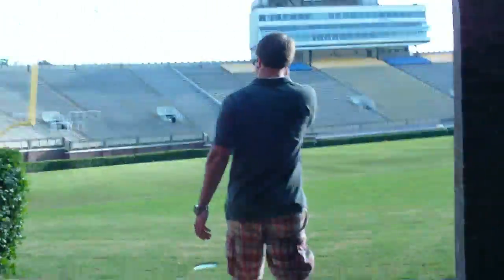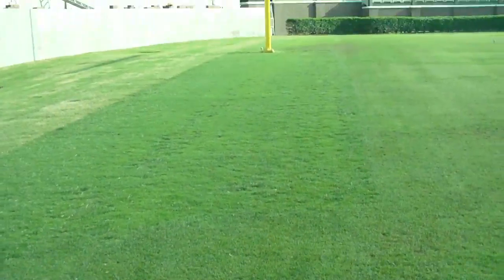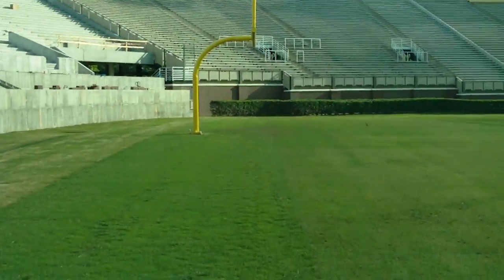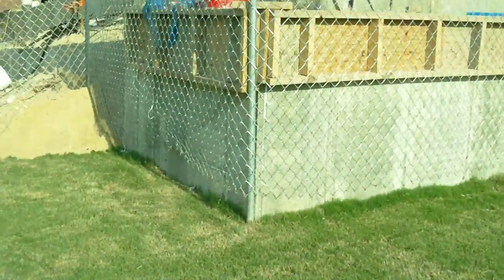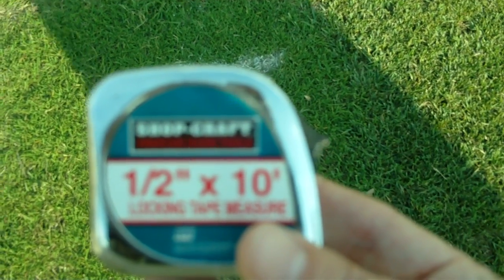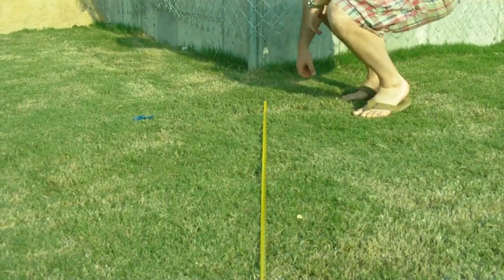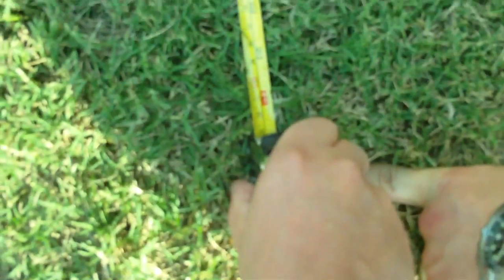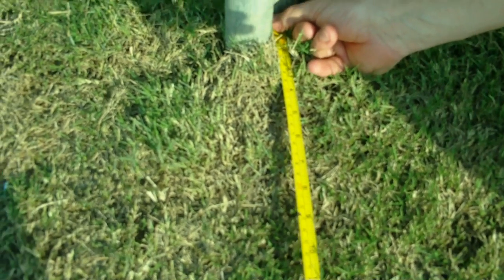Dowdy-Ficklen Endzone Measurement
Unofficial measurement of Northeast Corner of Dowdy-Ficklen Stadium-Greenville, NC May 2010